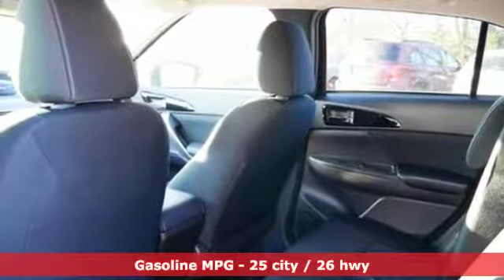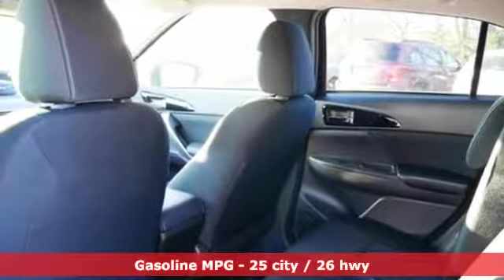New 2018 Mitsubishi Eclipse Cross Saint Paul White-Bear-Lake, MN #88112 - SOLD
Year: 2018
Make: Mitsubishi
Model: Eclipse Cross
Trim: SE S-AWC
Engine: 91 L 4 Cyl. Cyl.
Transmission: Automatic
Color: Tarmac Black Metallic
Stock #: 88112
VIN: JA4AT5AA2JZ065441
Be one of the first to drive the all new 2018 Eclipse Cross Turbo SE with Super All Wheel Control. SE models add heated front seats, push button start smart Key access, blind spot monitors, connected car app with remote start, lock/unlock, and rear cross traffic alert. This Loaded AWD SUV comes with Bluetooth, 18” alloy wheels, Apple CarPlay with touch pad controller, back up camera and tinted windows - this turbo SUV sports coupe packs a punch. Add in our free lifetime powertrain warranty - and you’ve got a deal unlike any other.

Address:
3400 Highway 61 North